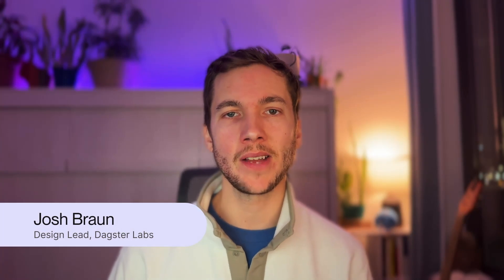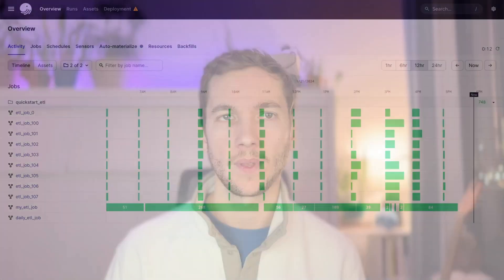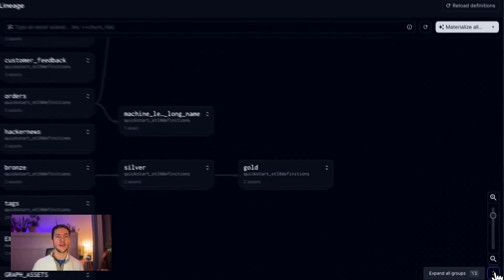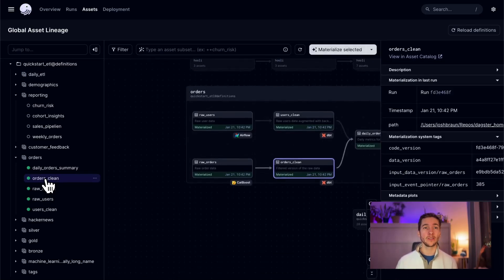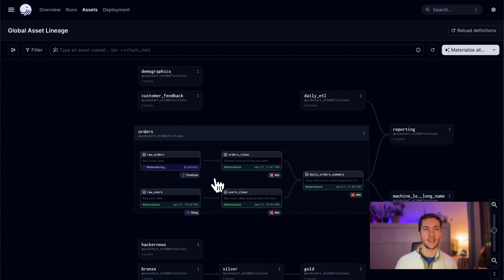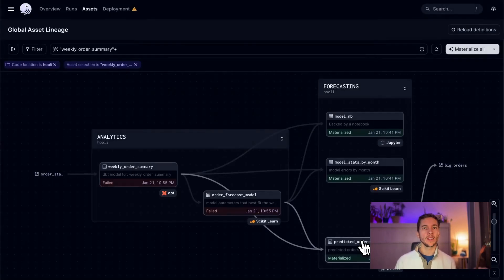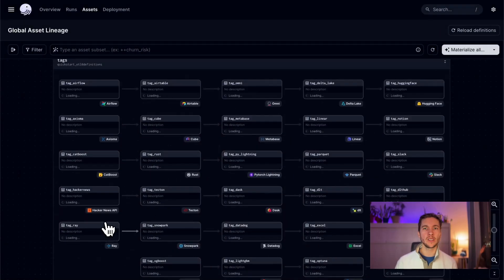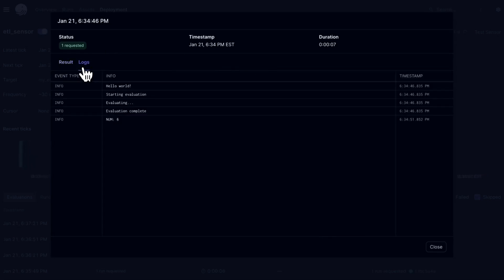Exploring the new Dagster UI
Dagster 1.6 release brings some major new enhancements.
In this video, lead designer Josh Braun walks us through the highlights of the UI improvements.